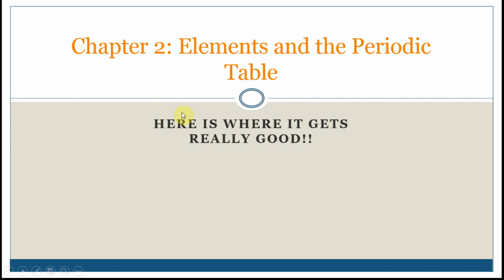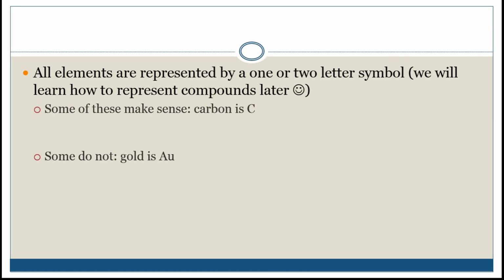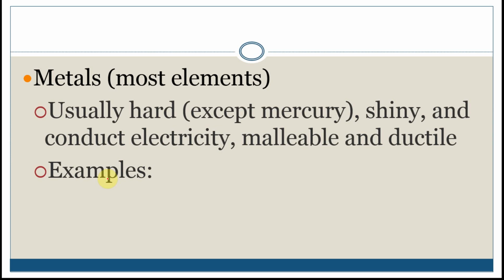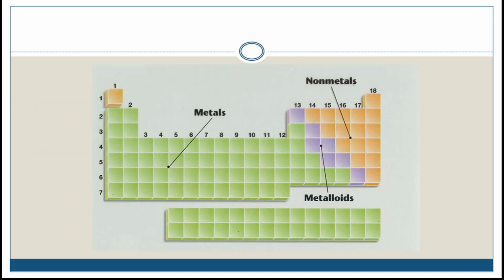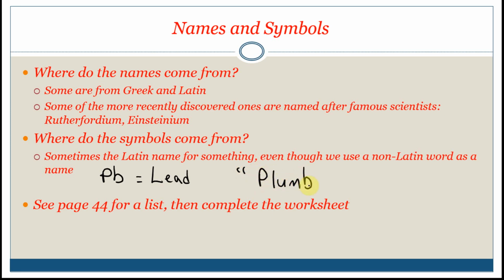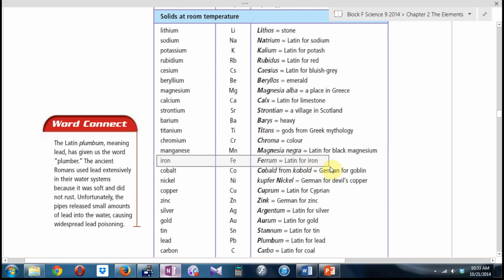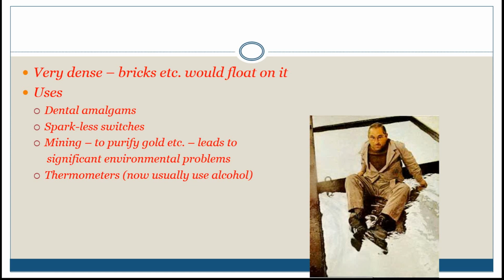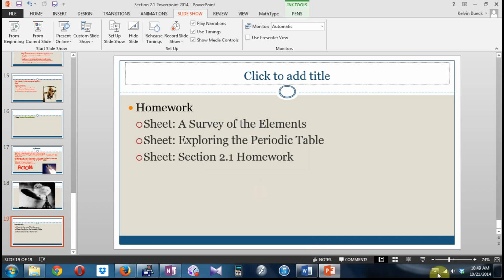Science 9 Section 2.1 Intro to the Periodic Table